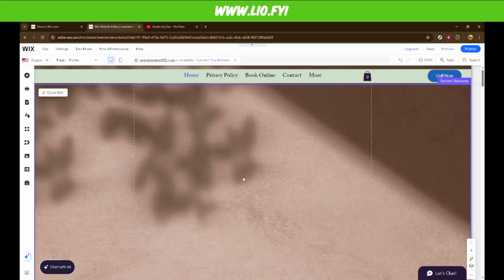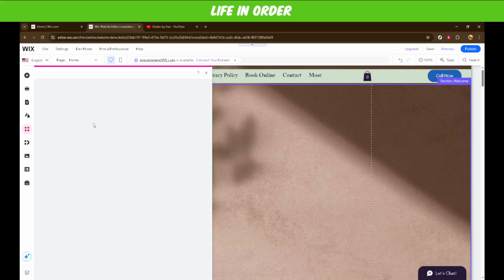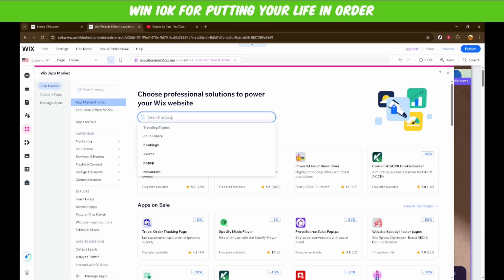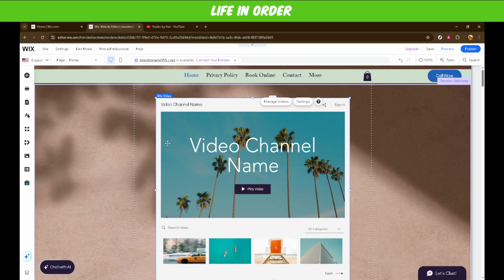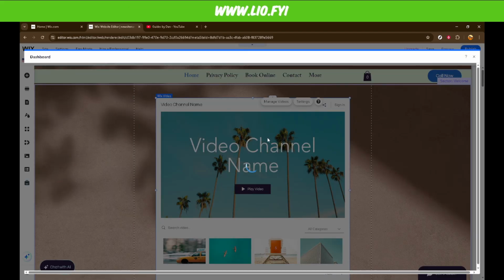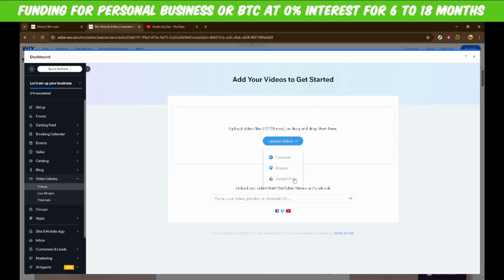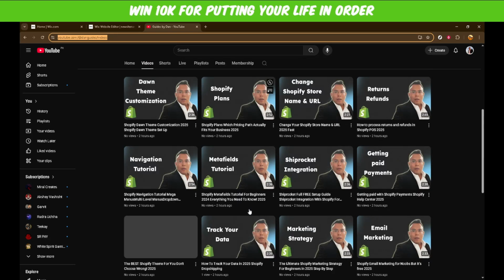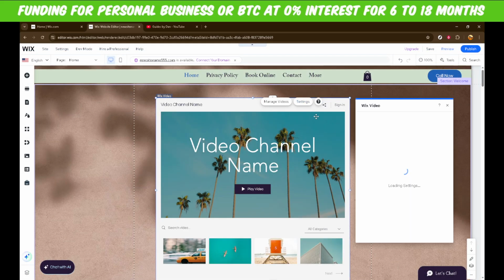How To Add Videos And Video Channels To Your Wix Website { 2025 edition }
How To Add Videos And Video Channels To Your Wix Website